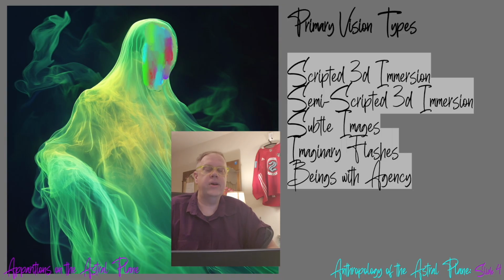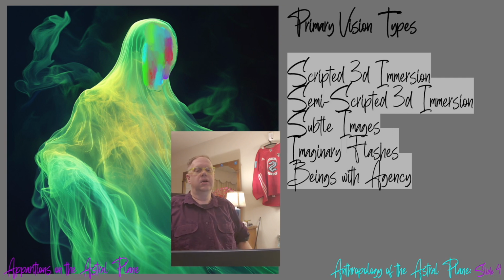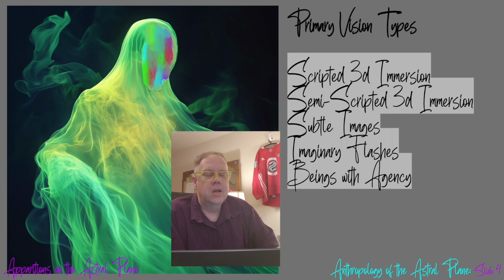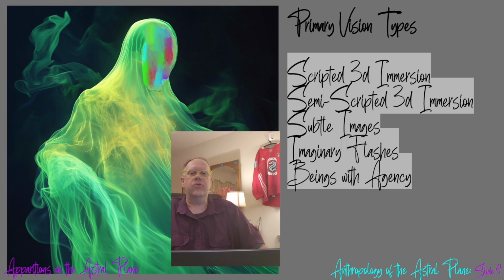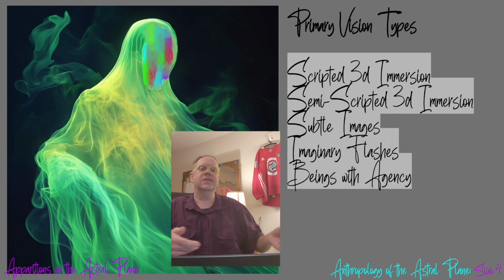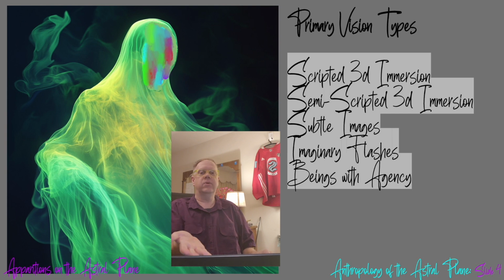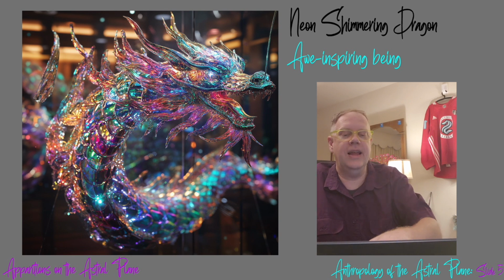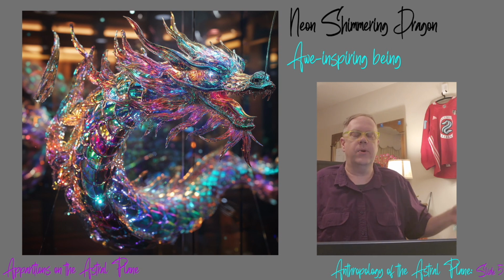Green Specter with Multicolored Face Seen on the Astral Plane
When using psychonautic visionary techniques, the psychopath will occasionally have extreme close encounters with entities who seem to be in the very presence of the psychopath. In this case, an extraordinarily graceful luminescent green specter was seen.

Also introduces the primary classes of visions capable of being had.